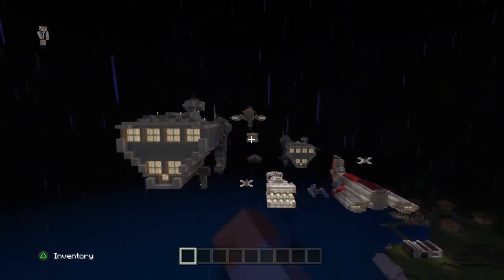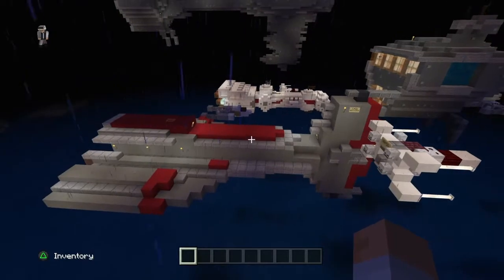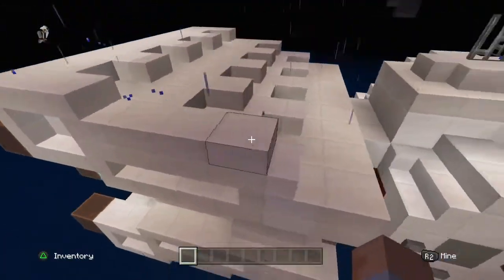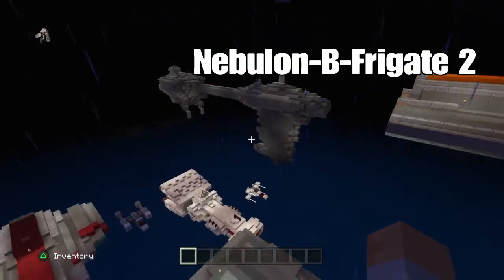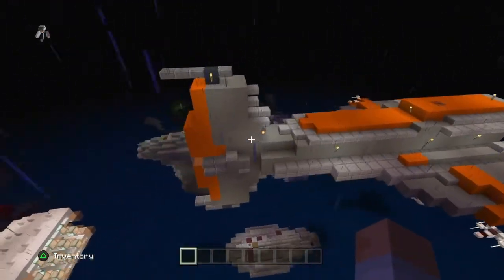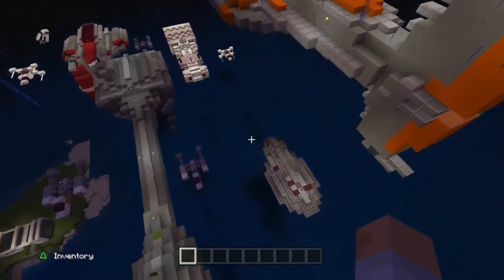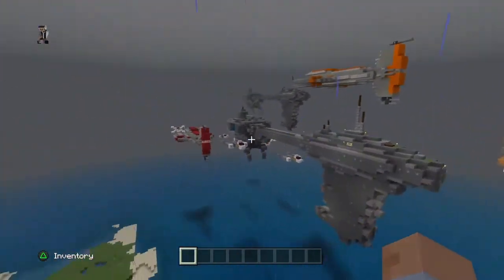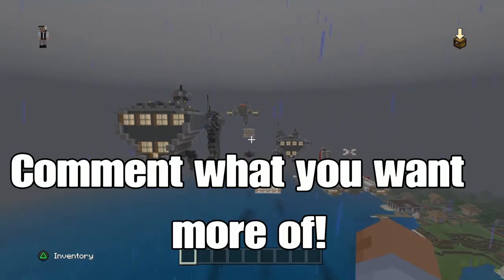Minecraft Star Wars Fleet